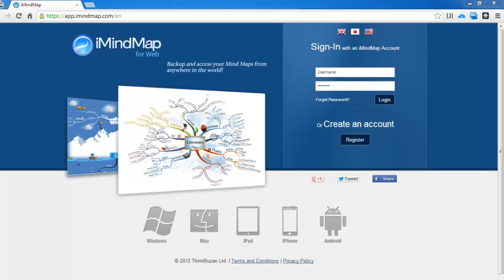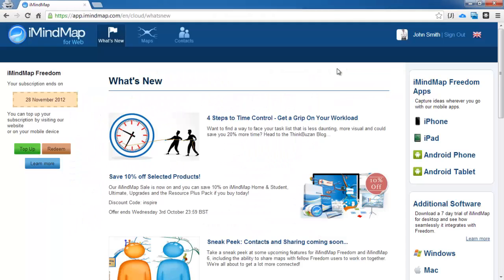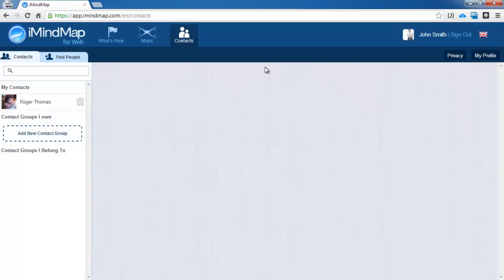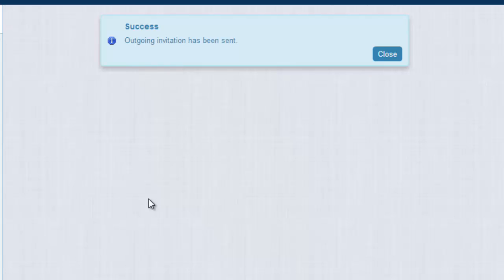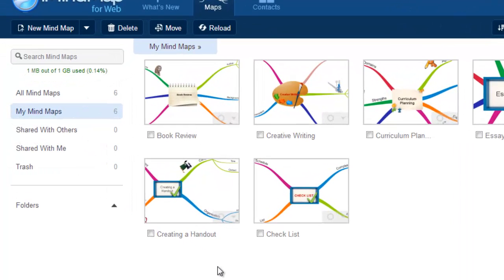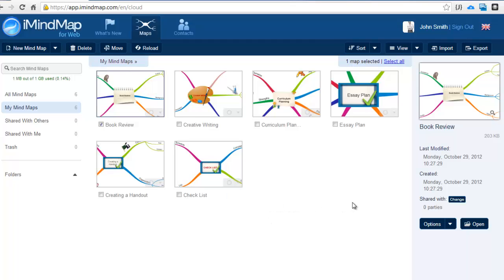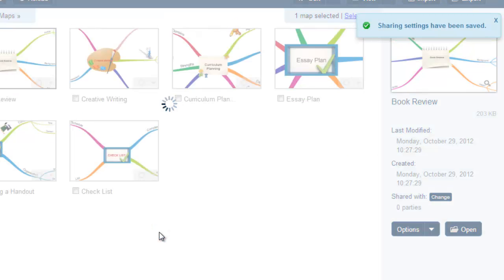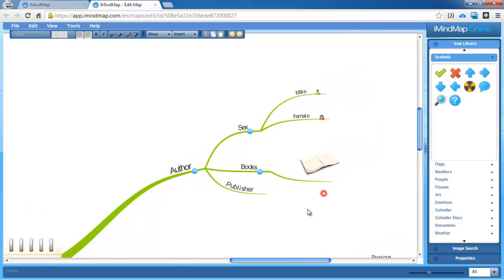iMindMap for Web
Discover iMindMap for Web, featuring iMindMap Cloud. Using this tool you can create, store and share Mind Maps from your web browser on any computer.